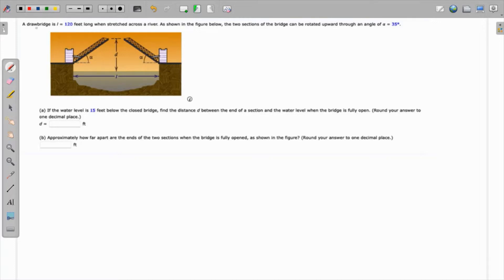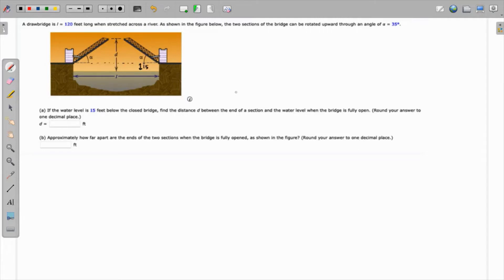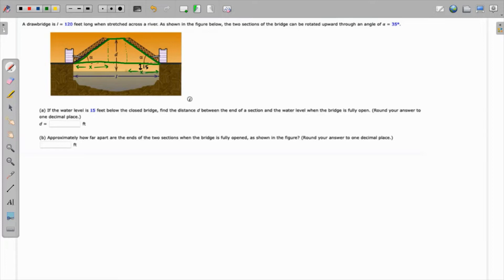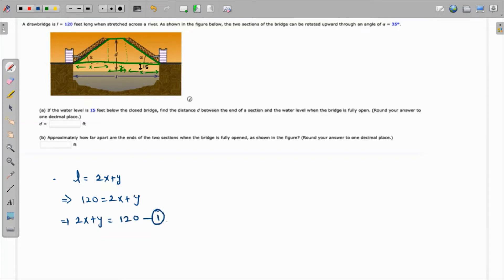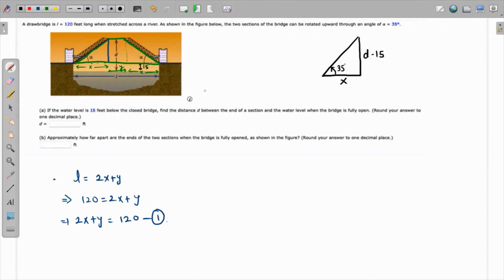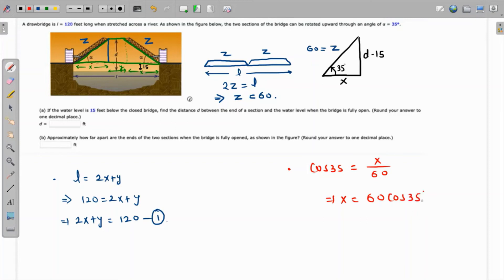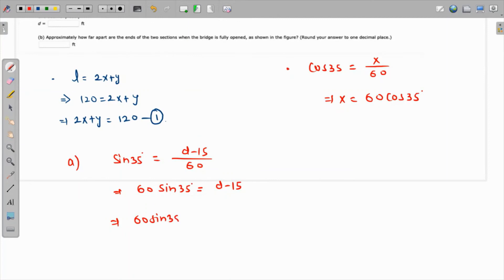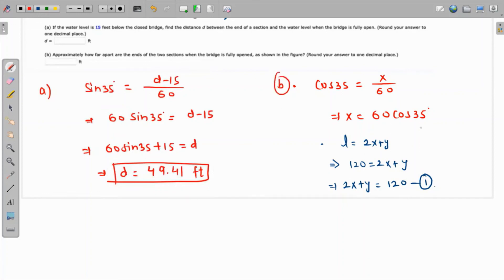Drawbridge is 120 feet long when stretched across river. The two sections of the bridge can be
how to solve drawbridge, trigonometry, ratios of sides of triangle, sohcahtoa, algebra, precalculus, math
Drawbridge is 120 feet long when stretched across river. The two sections of the bridge can be rotated upward through an angle of 35degree.

Level 1: Two on-demand videos and Early access to videos
Level 2: Level 1 + Eight on-demand videos and members only videos
Level 3: Level 2 + 30 on-demand videos
Level 4: Level 3 + 90min private one-on-one call + member shoutouts

Math tutor
Physics tutor